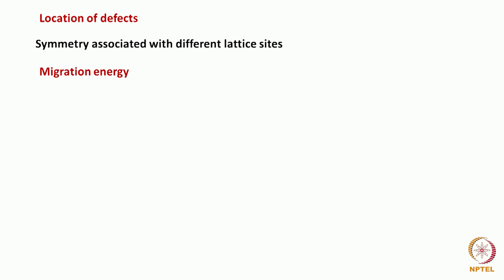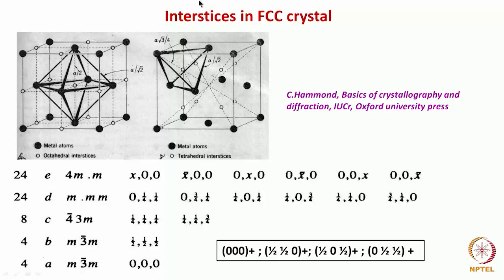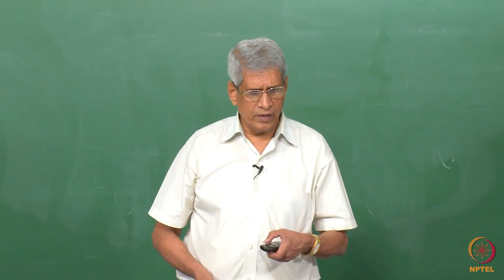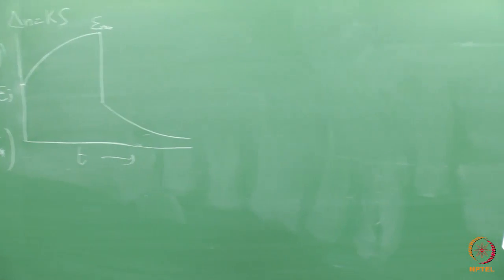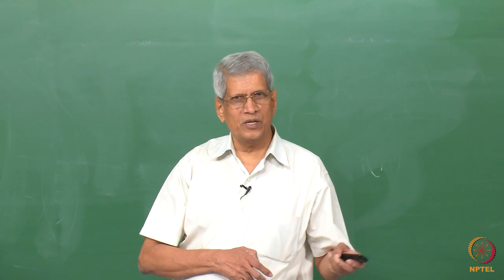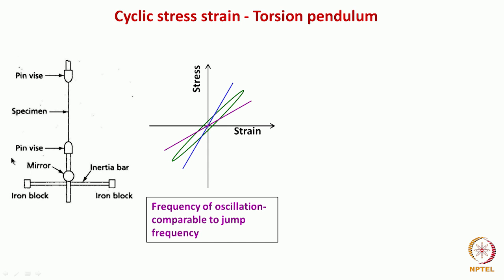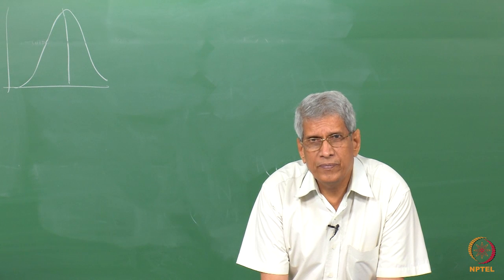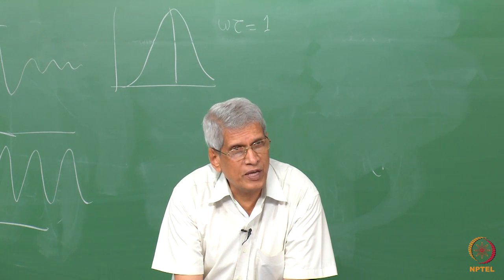Lecture 11_Point Defect Interstitial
Point Defect Interstitial